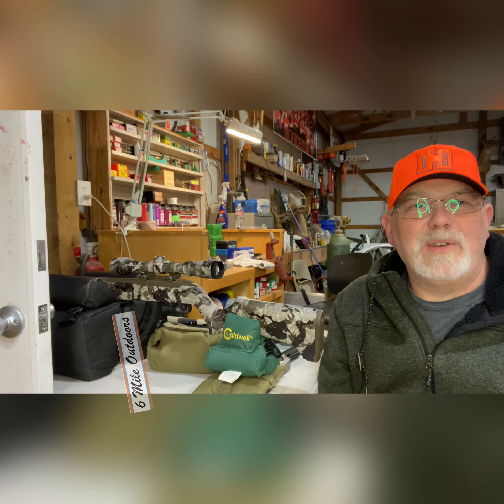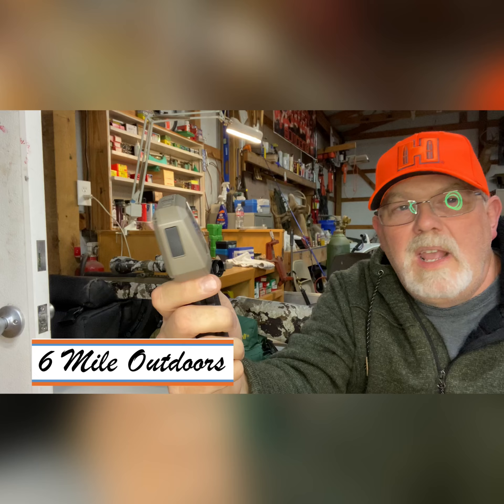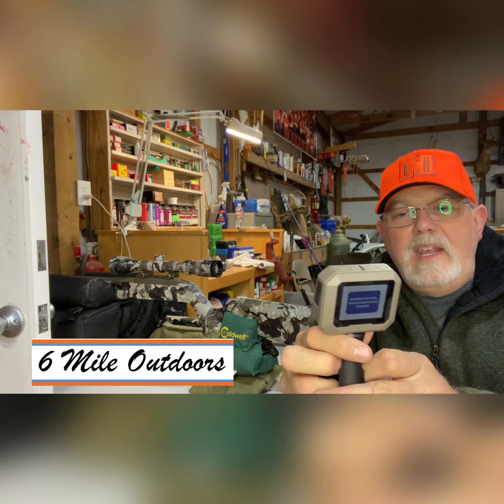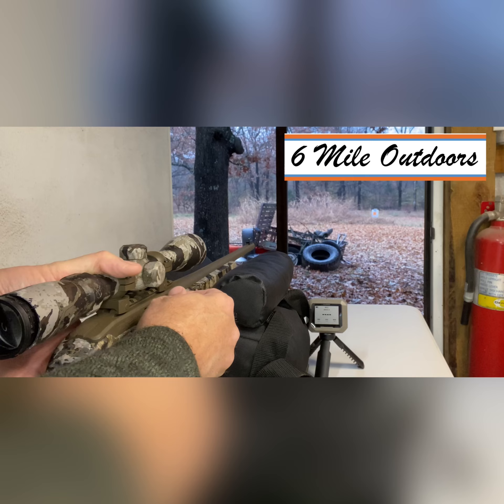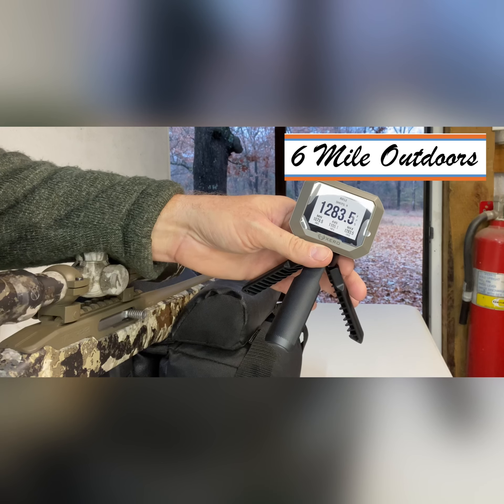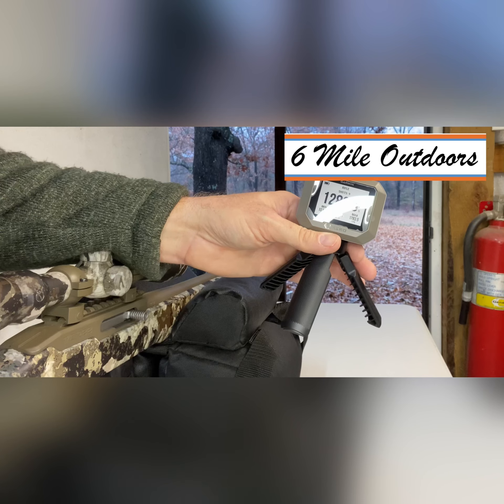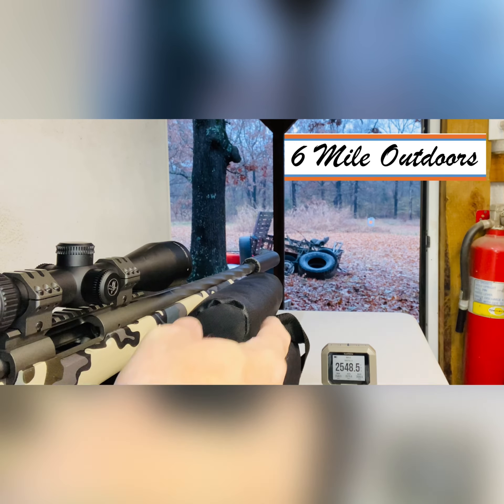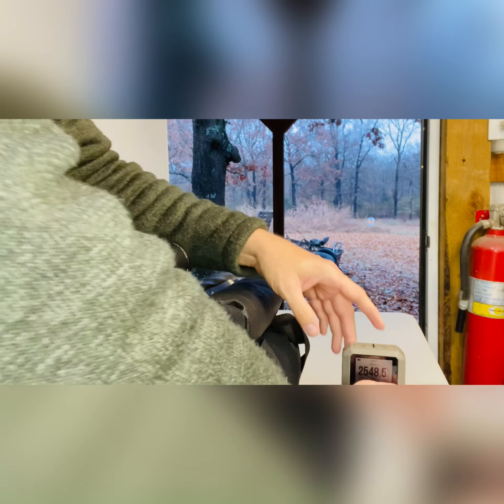Garmin Xero C1 product review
Testing the new Garmin Xero C1 Doppler radar chronograph